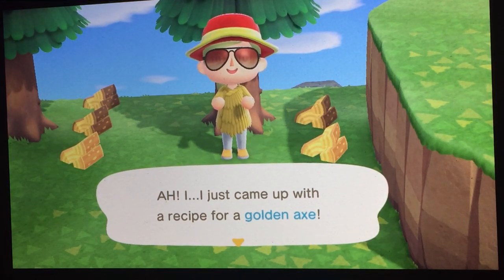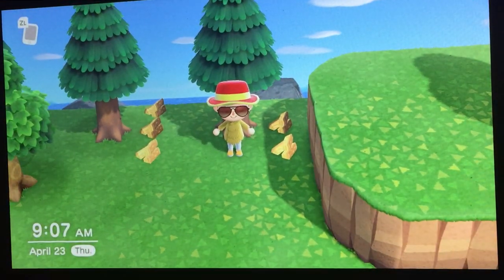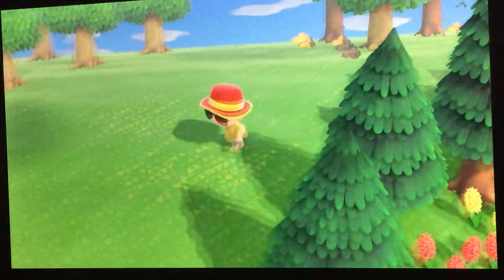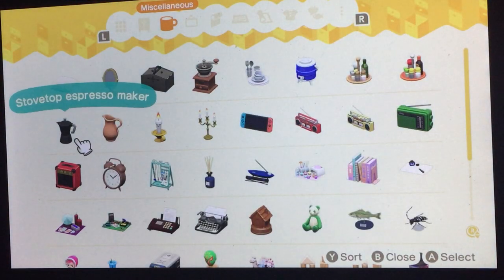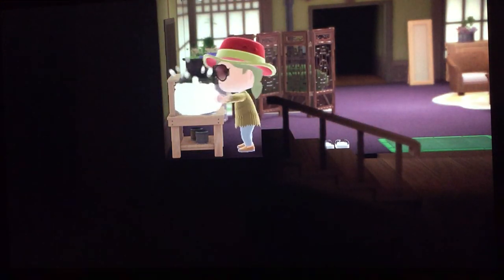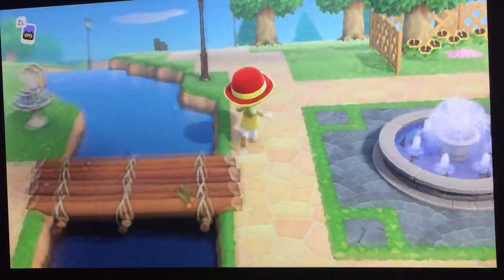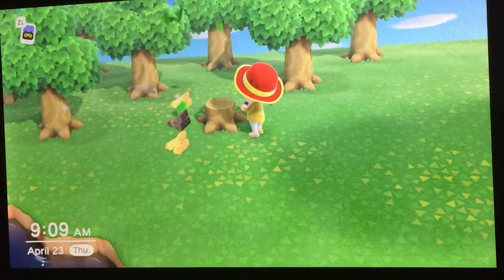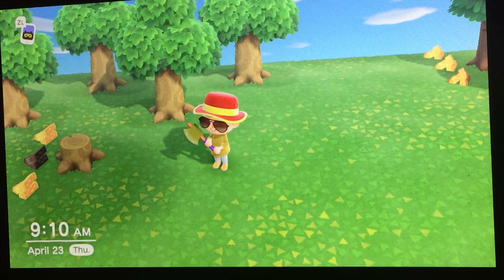AC New Horizons: The GOLDEN AXE. How I got it. IS IT USEFUL?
Stone Axes don't last long. Does having the GOLDEN AXE make life easier as you hit trees for fruit and wood?
3:10 See what happens when I use the GOLDEN AXE... YIKES!

NOTE: You need to break 100 Stone Axes to get the recipe for the Golden Axe.
The Golden Axe acts exactly like the Axe - it chops things down - but it's more durable.